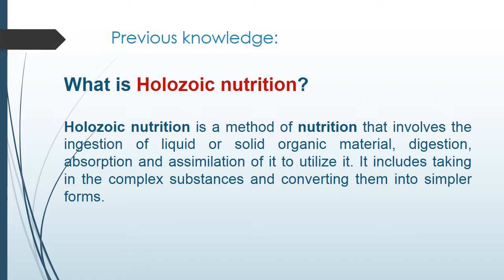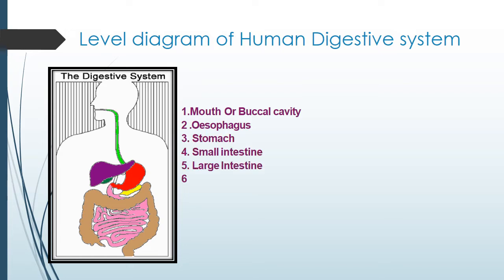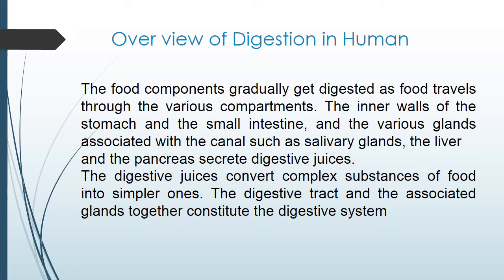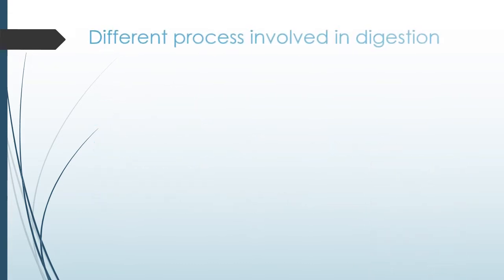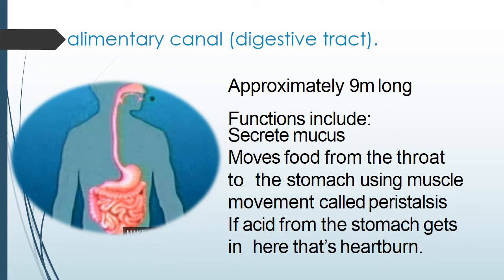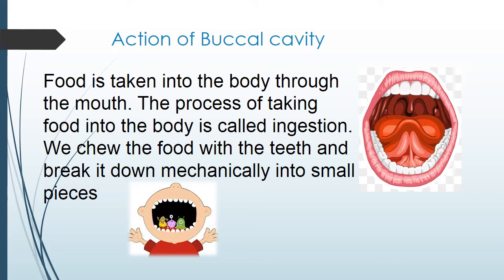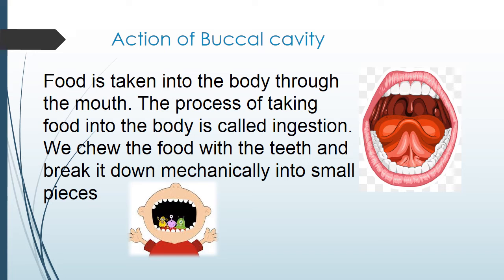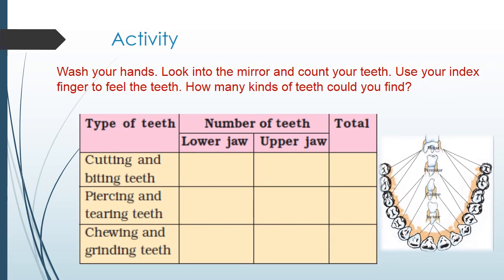Human Digestion part 1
This is the lesson-2 of Nutrition in Animals chapter of class VII Science. Name of the lesson is
2.2 DIGESTION IN HUMANS
content:
We take in food through the mouth, digest and utilize it. The unused parts
of the food are defecated. what happens to the food inside the body? The food passes through a continuous canal - which begins at the buccal cavity and ends at the anus. The canal can be divided into various compartments:
(1) the buccal cavity, (2) foodpipe or oesophagus, (3) stomach, (4) small
intestine, (5) large intestine ending in the rectum and (6) the anus. It is a very long path of about 9 metre (almost 27 ft) These parts together form the alimentary canal (digestive tract). The food components gradually get digested as food travels through the various compartments. The inner walls of the stomach and the small intestine, and the various glands associated with the canal such as salivary glands, the liver and the pancreas secrete digestive juices. The digestive juices convert complex substances of food into simpler ones. The digestive tract and the associated glands together constitute the digestive system. Now, let us know what happens to
the food in different parts of the digestive tract. Food is taken into the body through the mouth. The process of taking food into the body is called ingestion. We chew the food with the teeth and break it down mechanically into small pieces. Each tooth is rooted in a separate socket in the gums . Our teeth vary in appearance and perform different functions. Accordingly they are given different names
After the completion of the chapter you can try this quiz

for detail write to the Author